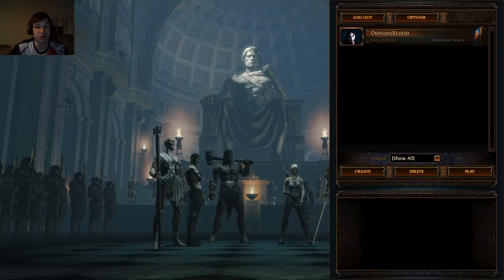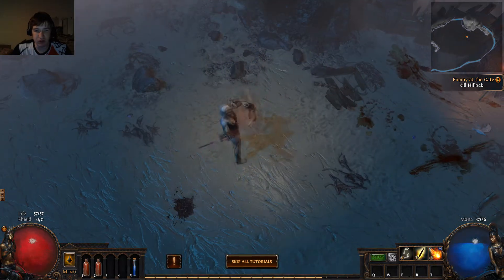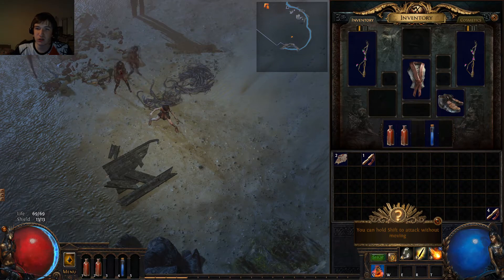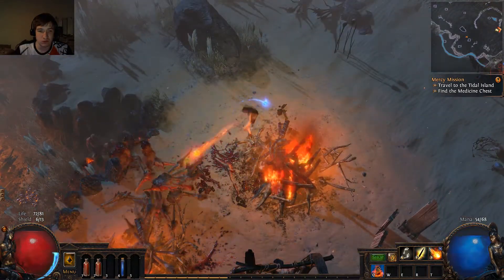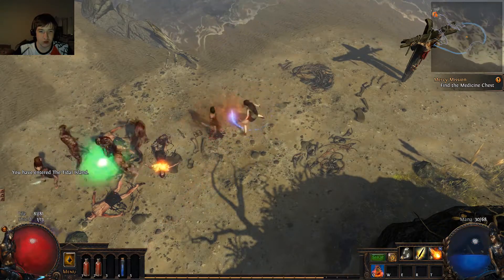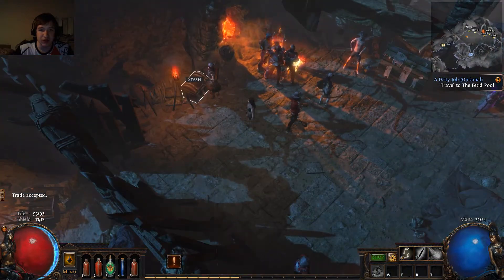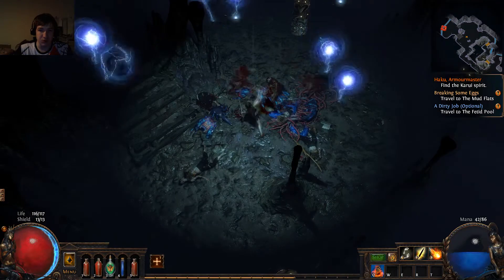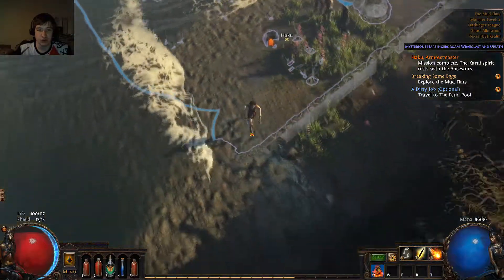Let's Play Path of Exile - Starting our Firestorm Witch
With Fall of Oriath recently releasing for PoE, I have decided to join in the game and have some beginning of the game gameplay.  I am not disappointed with it's Diablo-esque nature.

Since I am new, I am using this build guide to start out and learn the more complex mechanics of the game